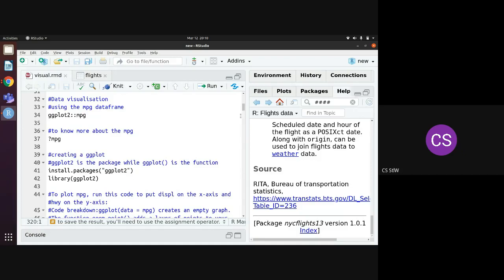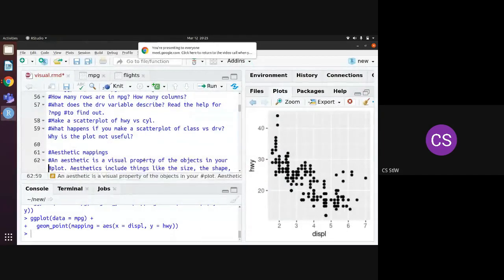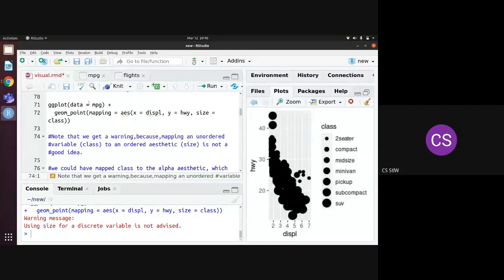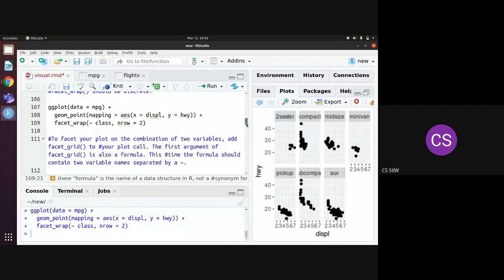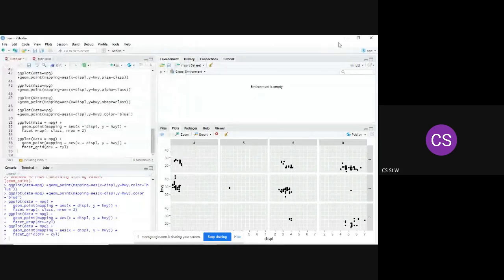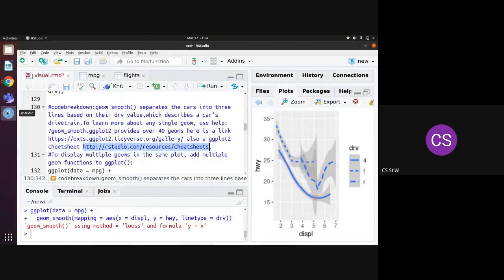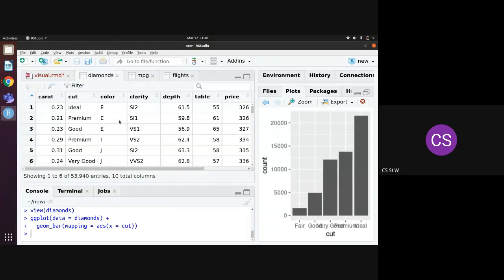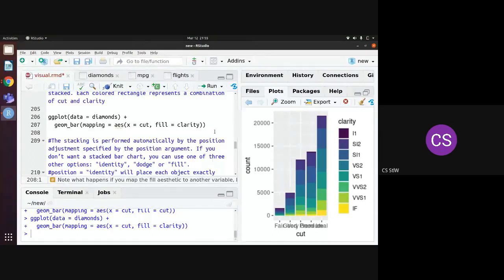R Weekends Data Visualization using ggplot2 by Stella Waithera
Data  Visualization using ggplot